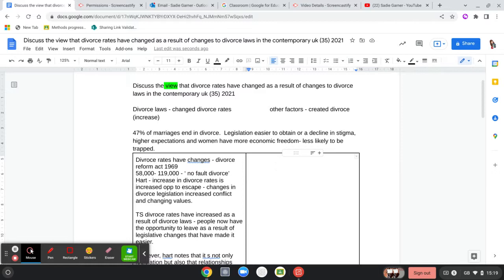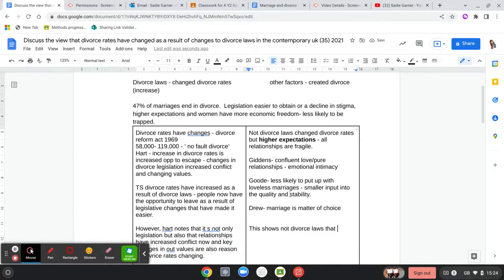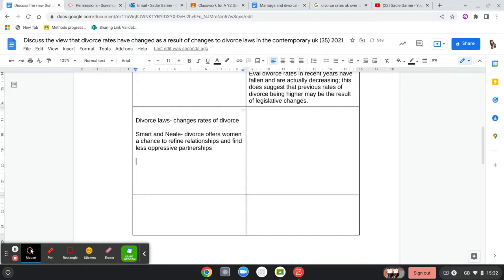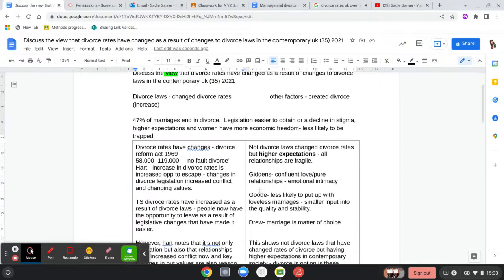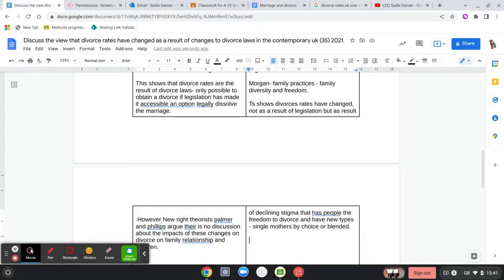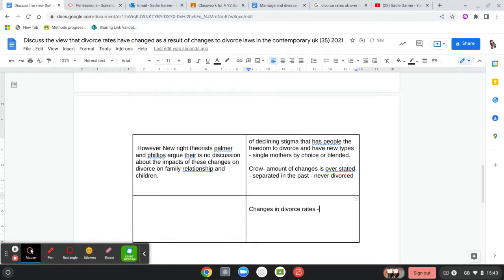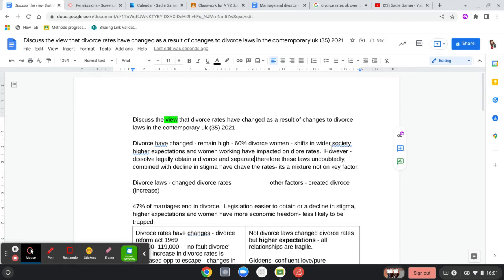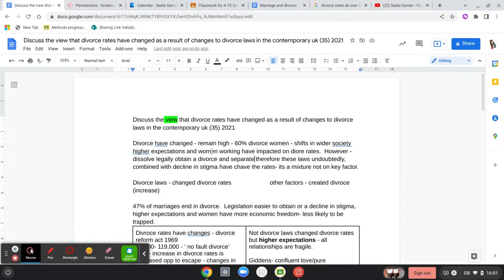Discuss the view that divorce rates have changed as a result of changes to divorce laws